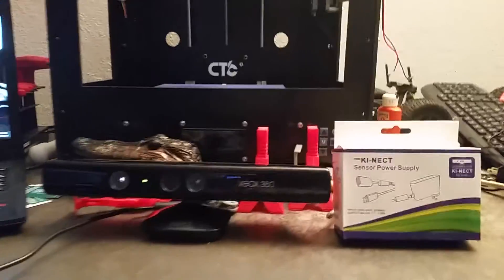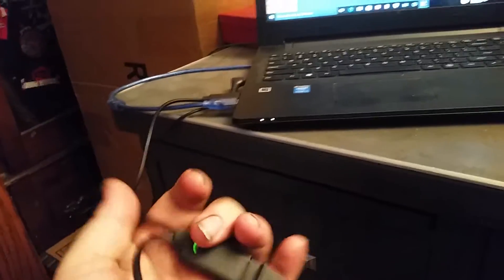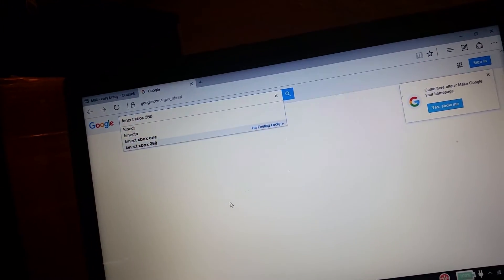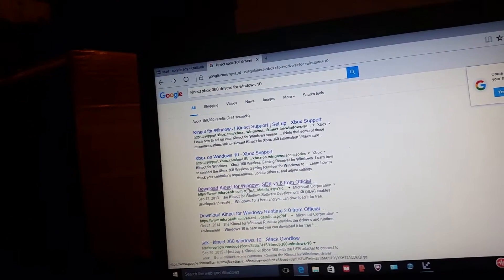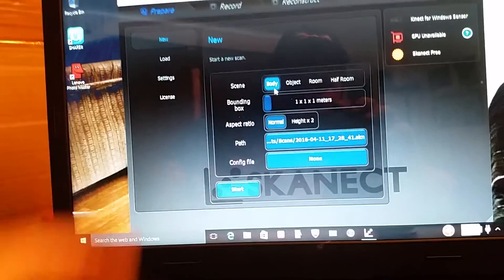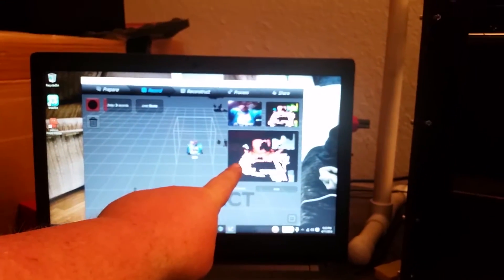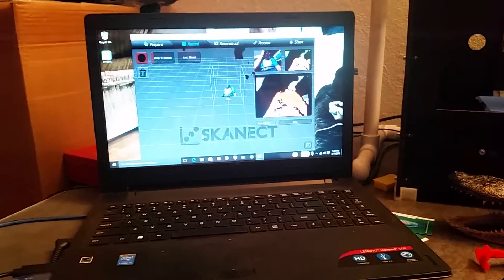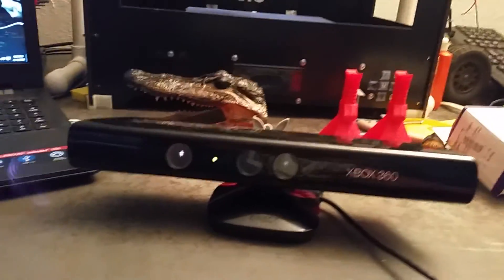Cheap 3D scanner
the xbox 360 Kinect can be a cheap 3D scanner